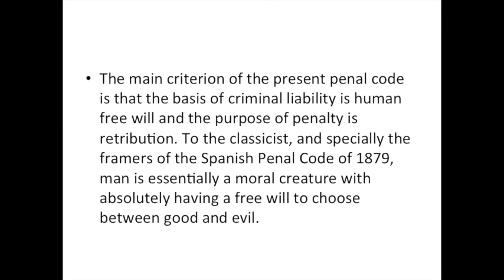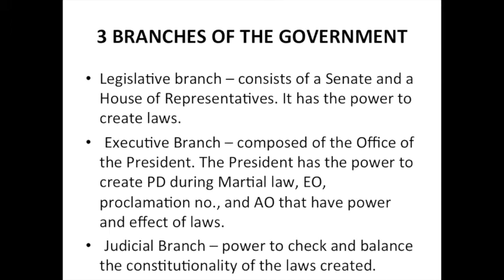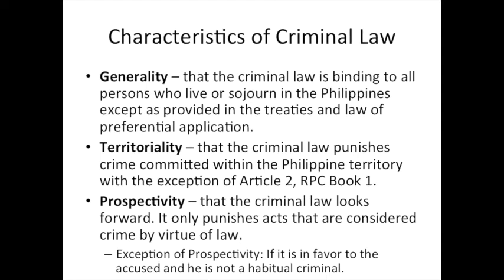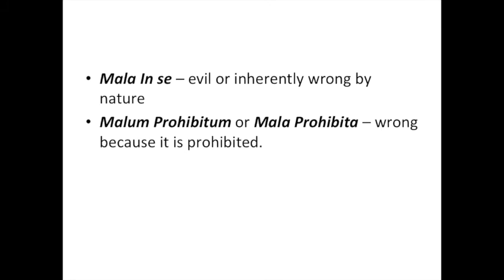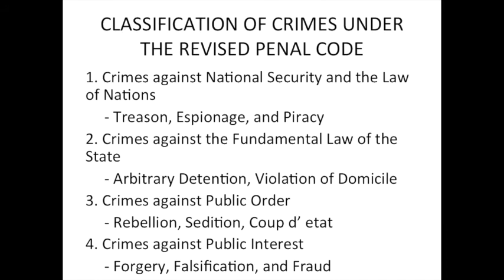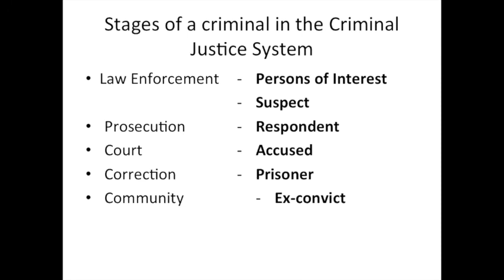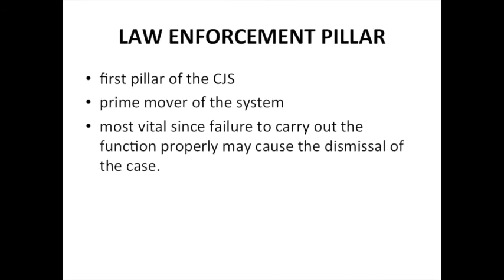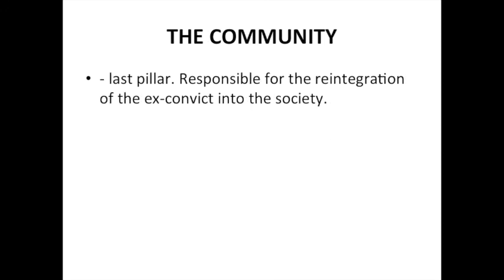INTRO LAST CHAP